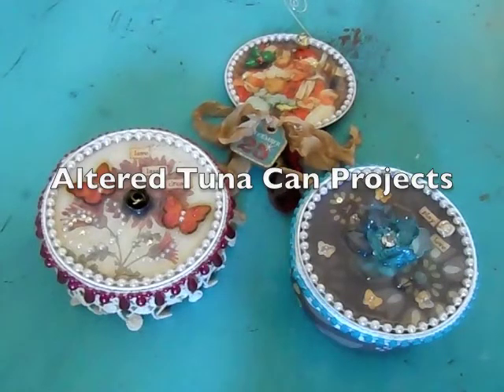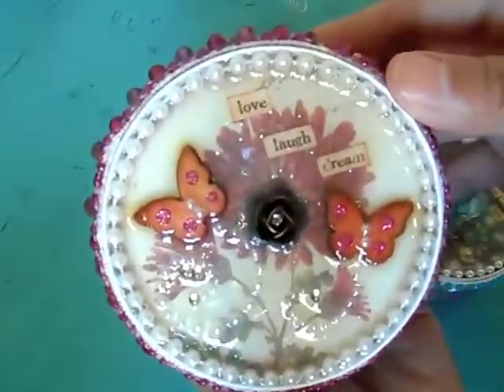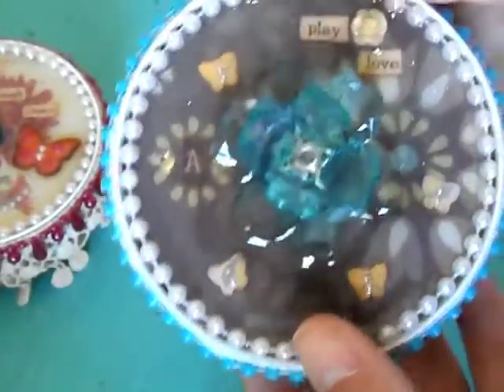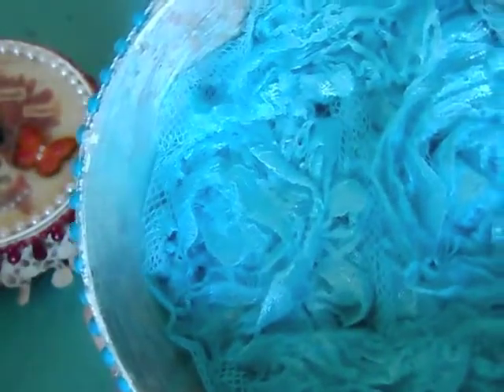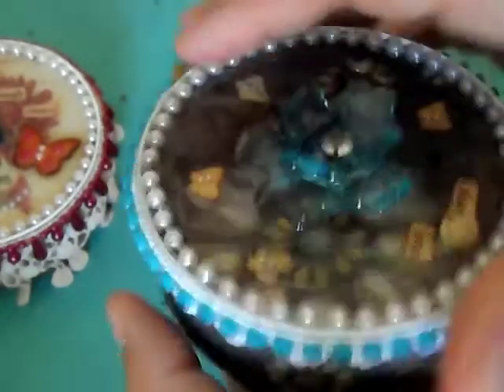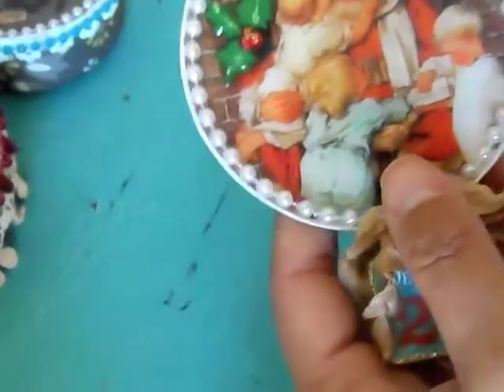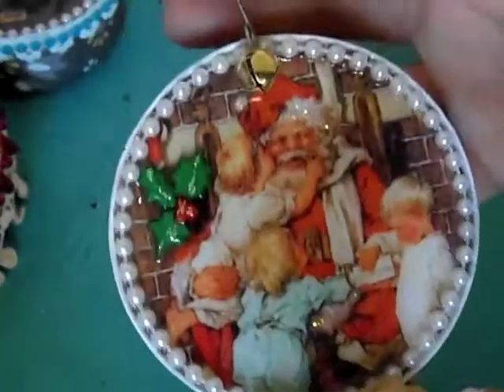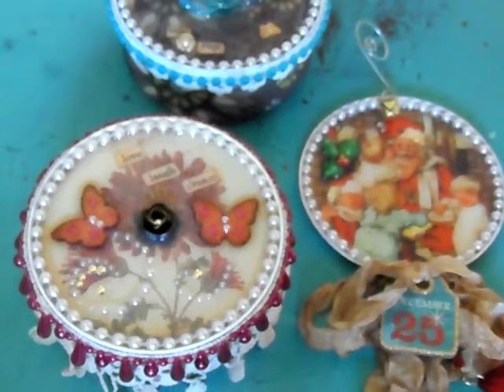Tuna Can Jewlery Box & Ornament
Sharing my Tuna Can Jewlery boxes and also an ornament made from the tuna can lid. Hope you like! Thanks for stopping by!